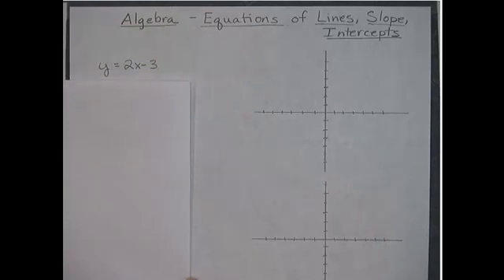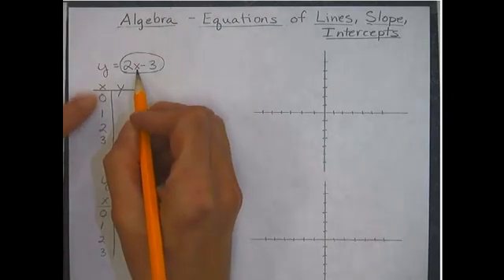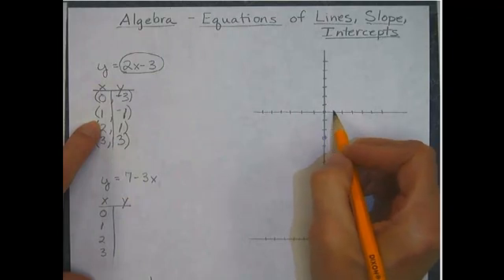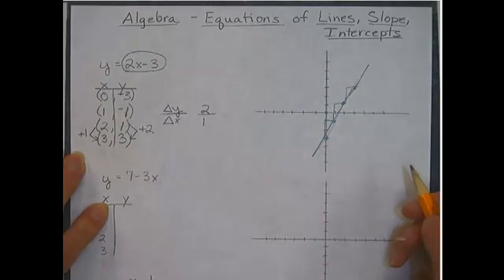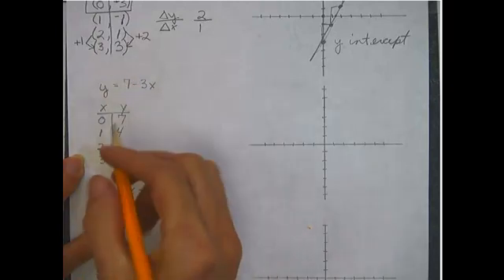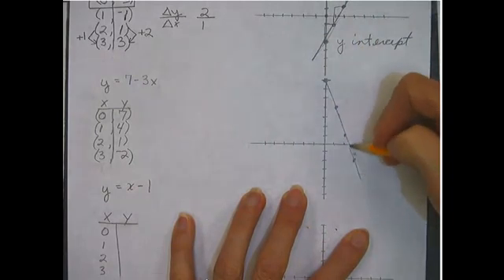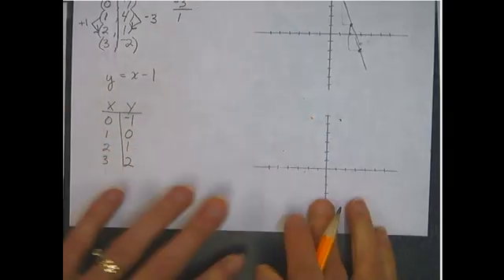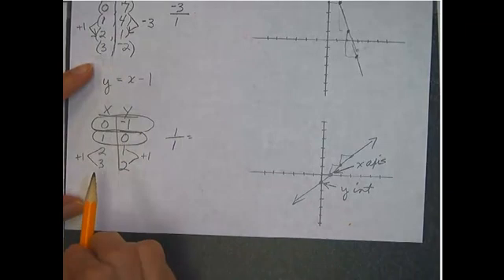Alg Equations of Lines, Slope, Intercepts